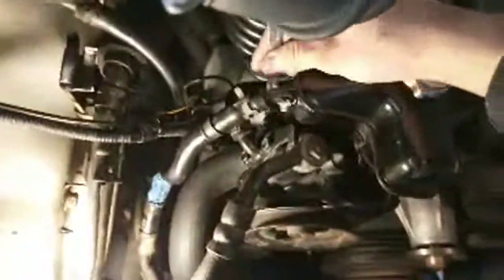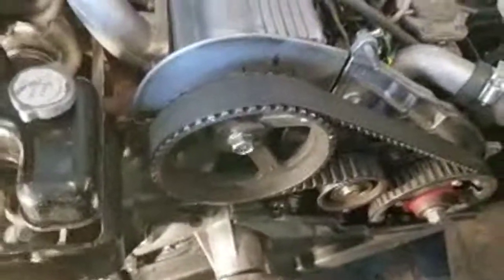Another Gear And 4d56 Blocks Back!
Let me know what you think of the video in the comments bellow! Inform me what i could do in another video, and how i could improve it.